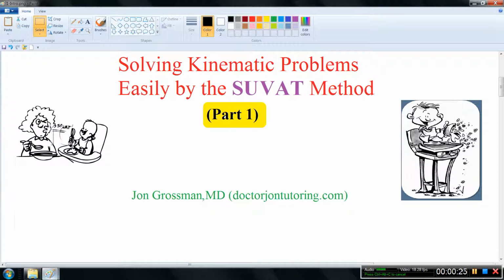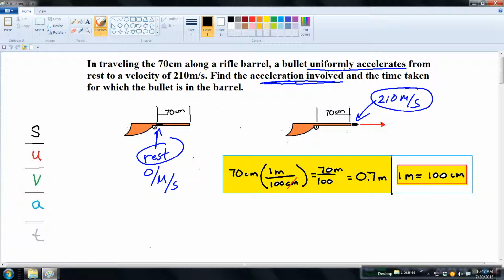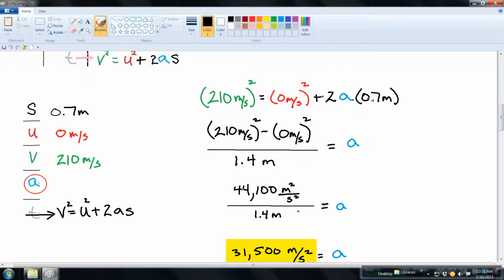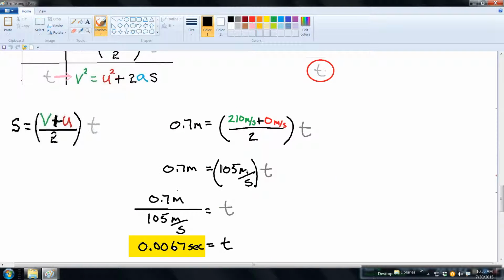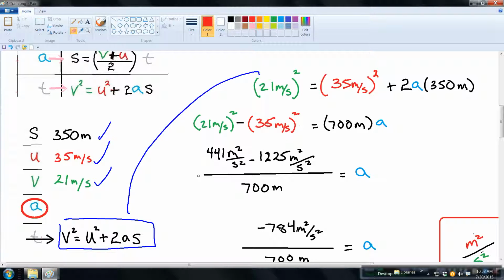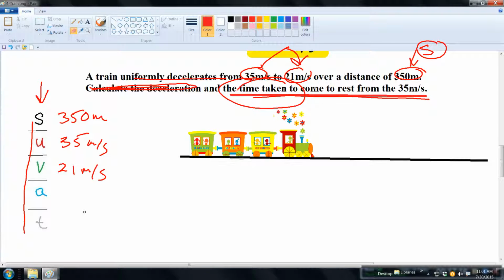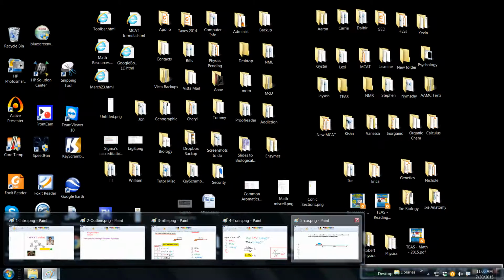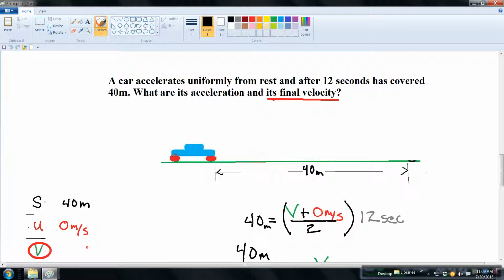MCAT Physics: Kinematic Problems Made Easy with SUVAT Mnemonic (Part 8) Video